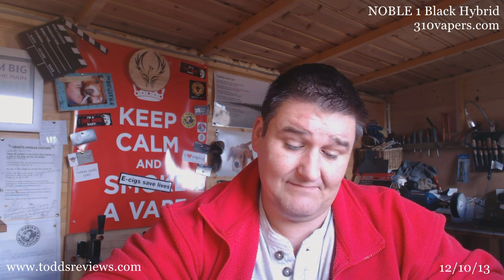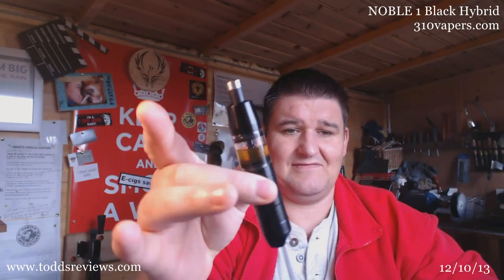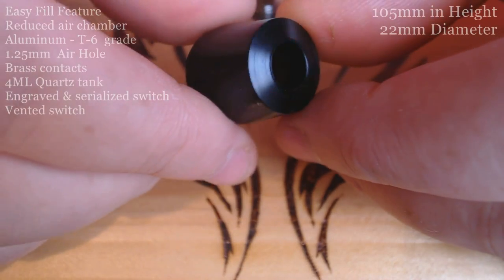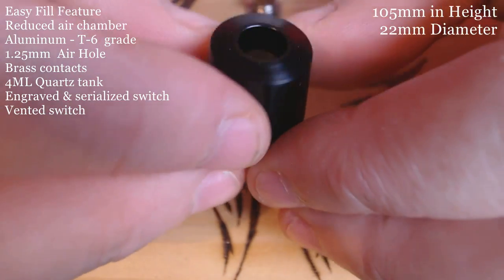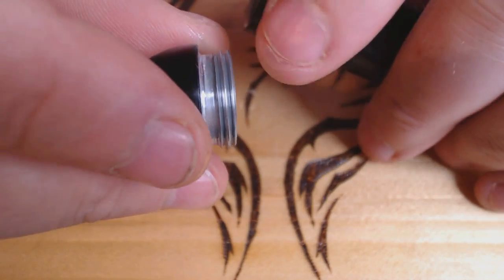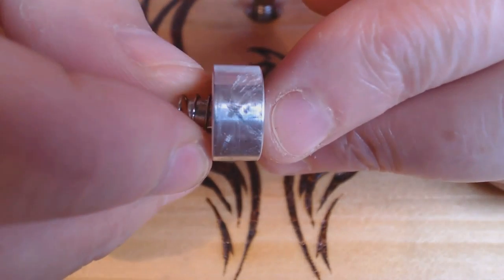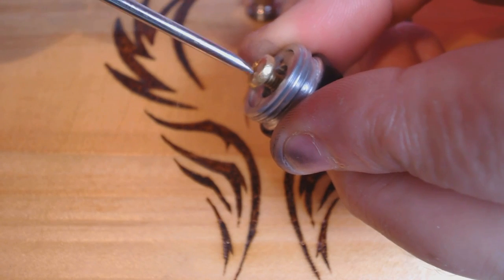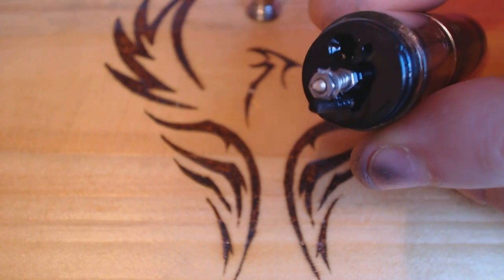Vapor Craze Black Noble 1 Hybrid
310vapers/catalog/product/view/id/226/s/vapor-craze-noble-1-black/category/27/